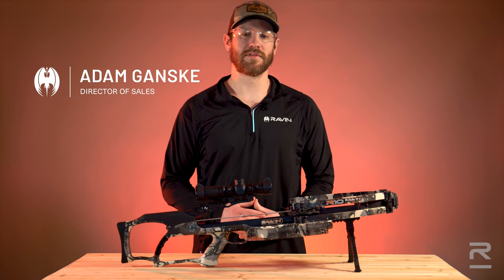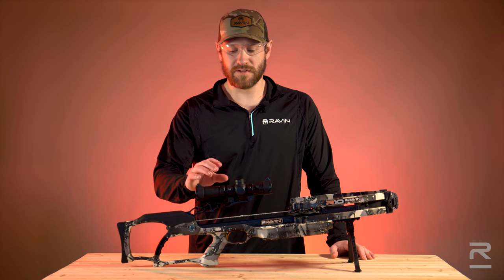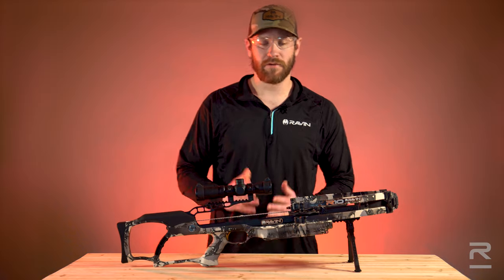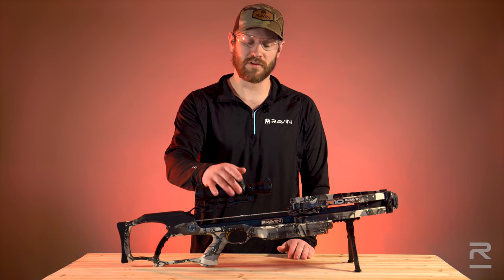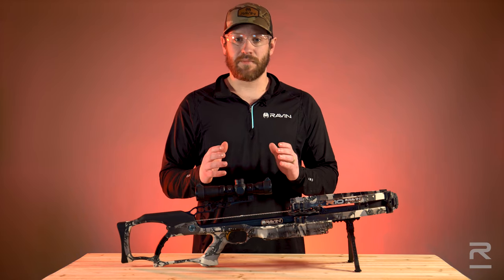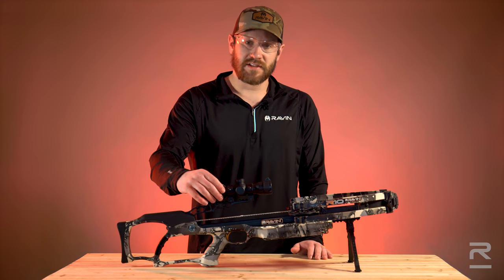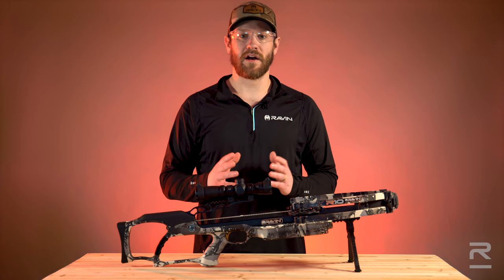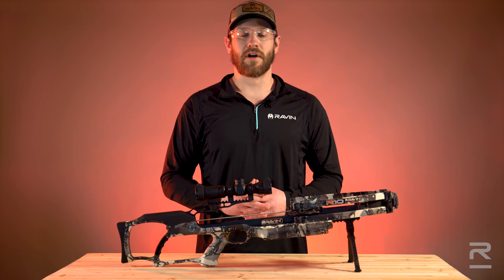How To Sight In Your Ravin Scope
Sighting in process for the standard Ravin scopes